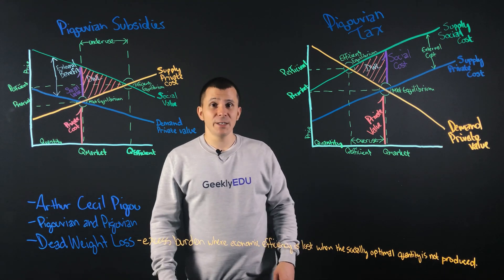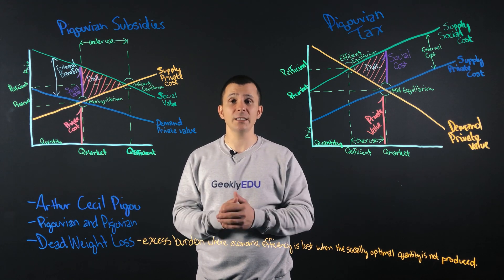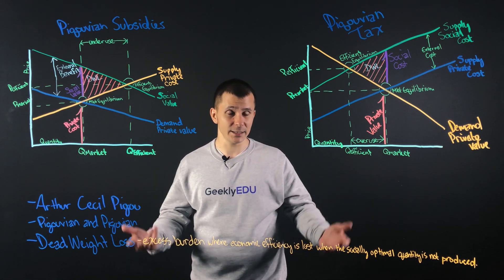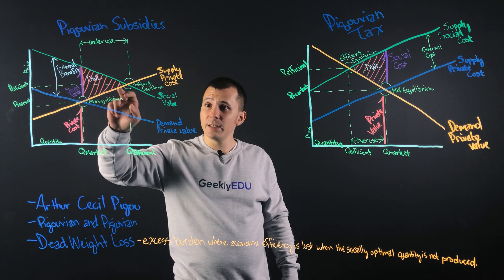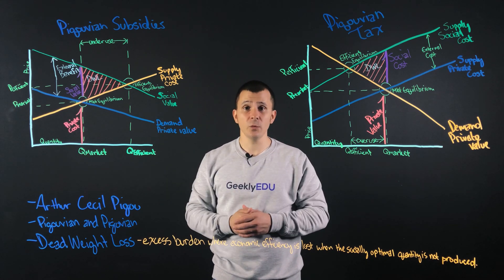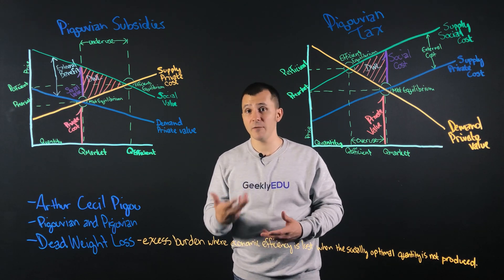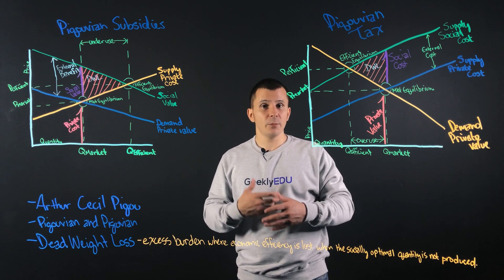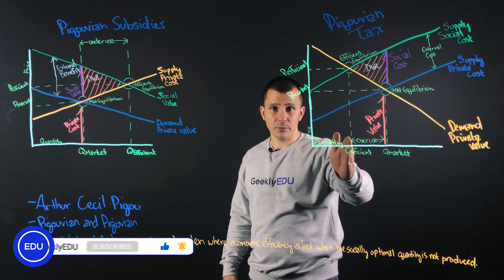GeeklyHub Pigouvian Subsidies & Pigouvian Tax | Negative Externalities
Understand Pigouvian Tax (or Pigovian) and Subsidies.

Time to learn with GeeklyEDU by GeeklyHub!

0:00 Intro
0:30 Deadweight loss
1:21 Pigouvian Subsidies
6:09 Pigovian Tax